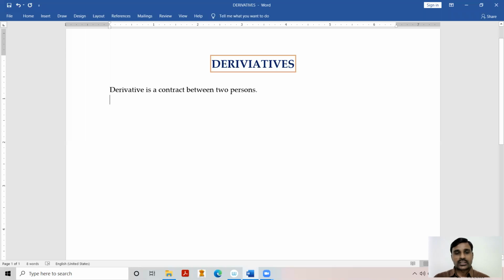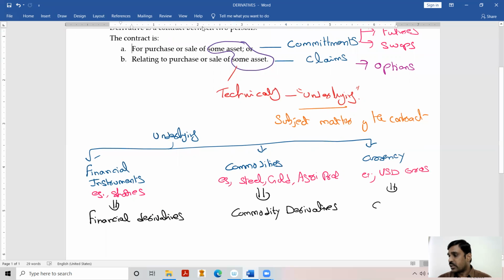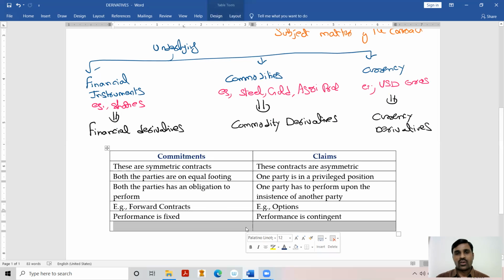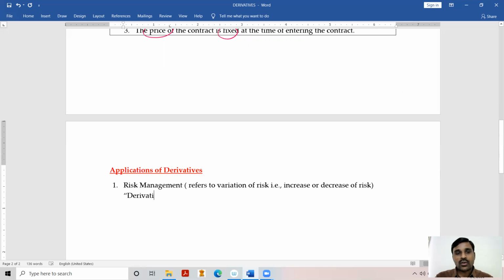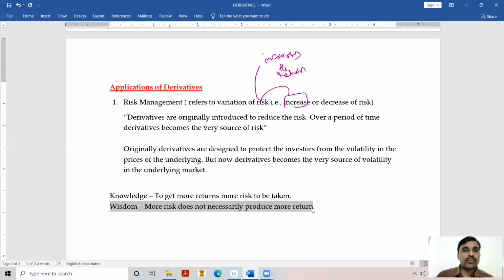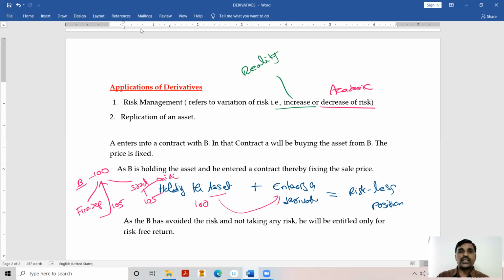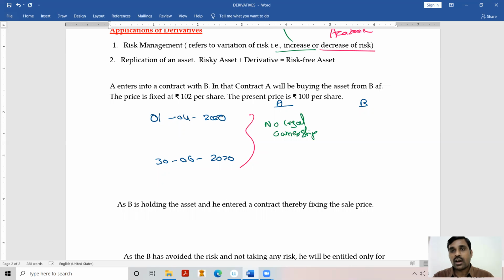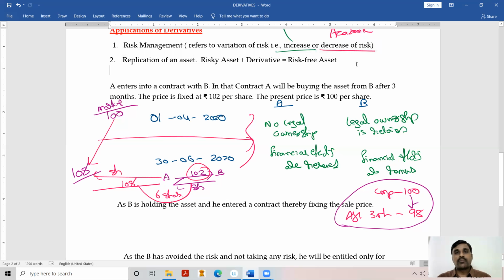WHATS WRONG WITH DERIVATIVES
I this video i briefly touched upon common misconceptions.